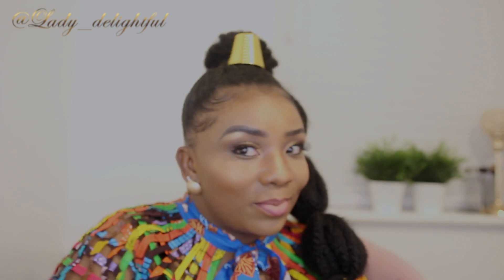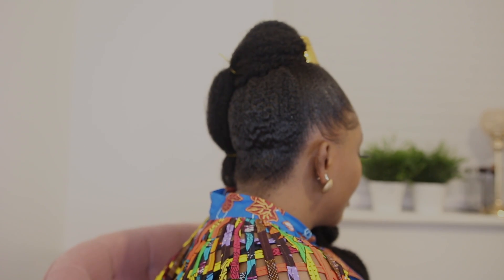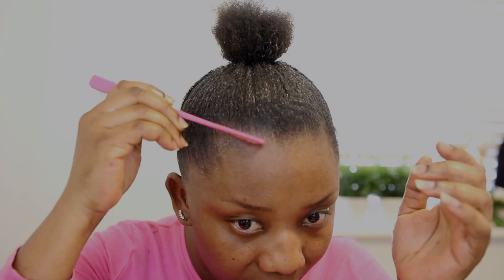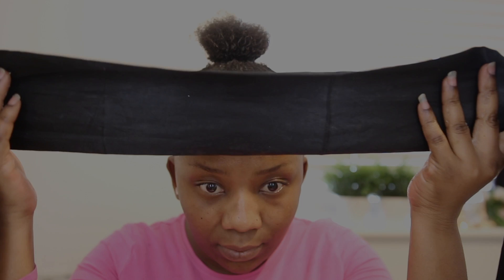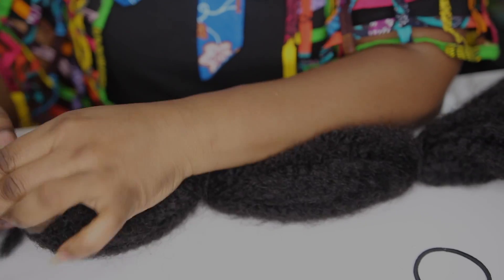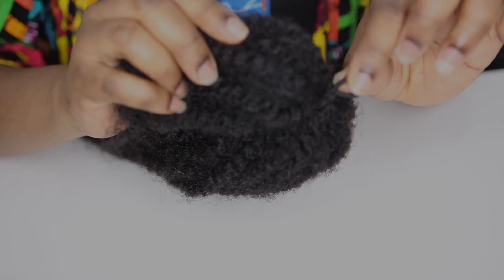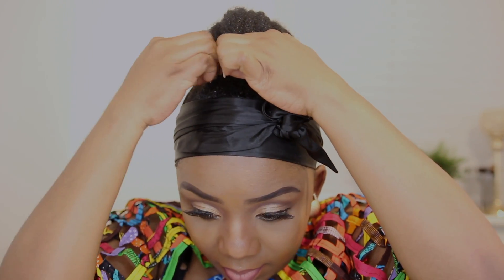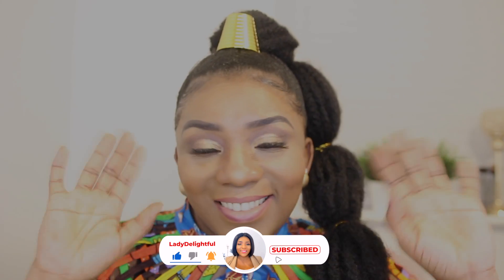🔥HOW TO: 2022 Simple And High Ponytail Hairstyle For Black Hair (BUBBLE PONYTAIL Long|Short Hair)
Hi Guys

Its your girl LadyDelightful here. In this video I will be showing you a new method of how I do my Ponytail Hairstyle (Bubble Ponytail) on my short 4C Natural Black Hair without Heat and Flakes. It is an easy, simple and affordable look. Please tag me when you try it.

For my ladies who don't like braid, this is a perfect hairstyle for you as I share with you how you can do your Bubble ponytail hairstyle before attaching it to your hair.

The Hairstyle is quite pretty simple to make by following these steps:
Make sure you wash and Pre-stretch your natural black hair
Soften with the special Material mentioned in the video
Path and comb the natural black hair with my special method
Apply the bound
gel with the special gorilla gel
Baby hair next, I got you covered
Gently Scarf it
Add the Afro Kinky Hair used in the video

Already done, Follow my special method of making the bubble ponytail and tuck with bubble pin, Very easy steps... Sit tight and watch us make the Ponytail Hairstyle on Natural Black Hair.

📌Products used:
Soft and Silky Afro Natural
Colour:1B
Length: 19inches

Gorilla Snot gel
Got2b ultra glue
Black hair bands
Black elastic band
Afro Comb
Hair brush
Denman hair brush
Black scarf
Doo Gro Stimulating Growth Oil
Cantu Argan Oil Leave-In Conditioning Repair Cream
Ankara cape

🎥Equipments/Tech used
video edit: Final Cut Pro
Ring light

Music credits to Emrys Beatz - Kwame Eugene ft. Falz (Show Body instrumental -Reproductions)

Thanks for reading to this far 😀

LadyDelightful 😘